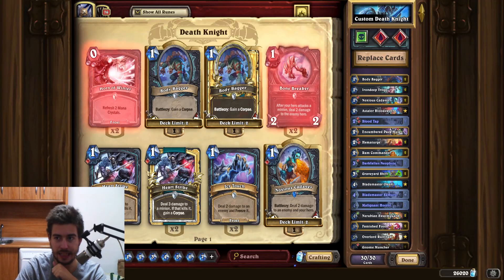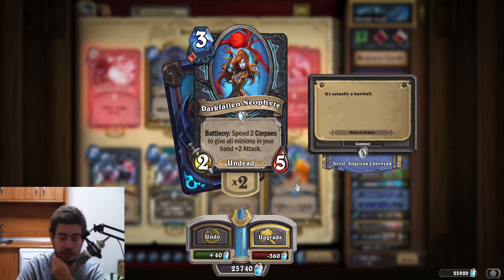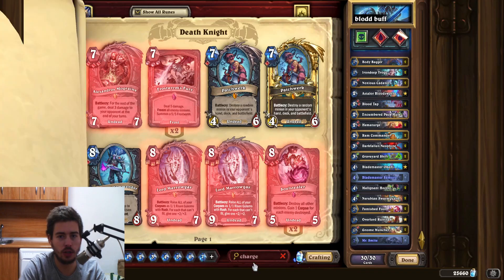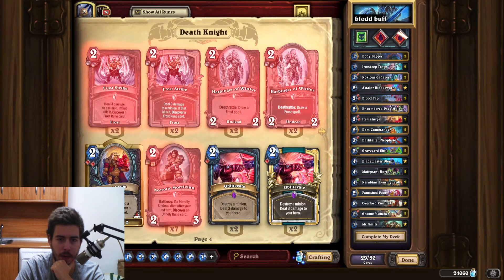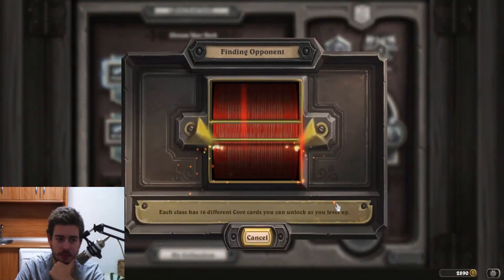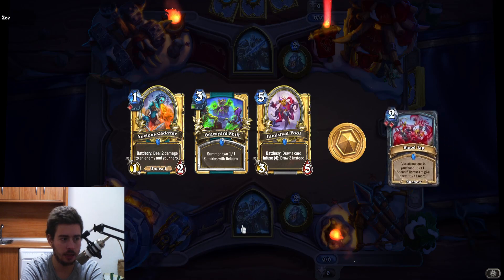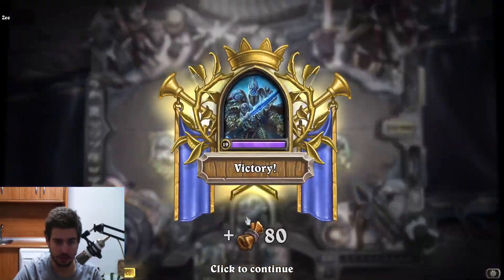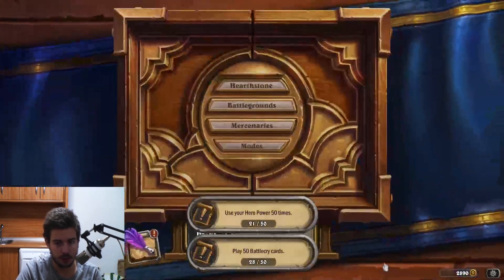BUFF BLOOD DK | March of the Lich King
code:
AAECAYjaBQb76AOI9AO/gASqigTHsgTipAUMoY0E4aQEkuQElOQEseYEvPAEgfYEmPYEsvcEs/cEuf8EmYEFAA==

0:00 INTRO
3:00 GAME